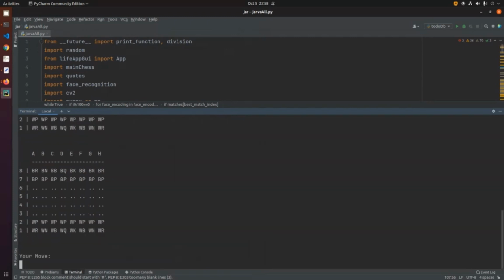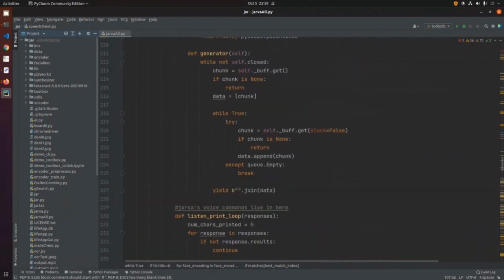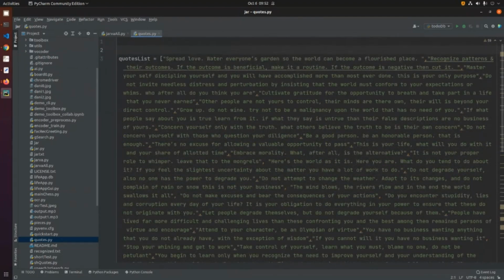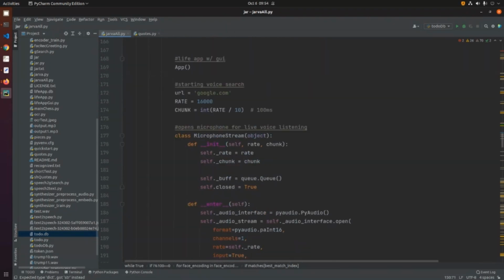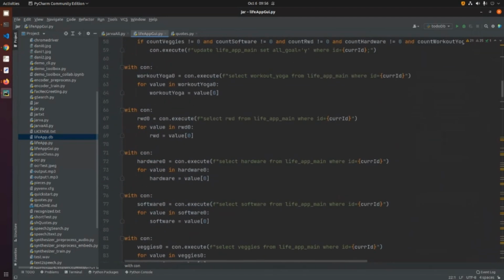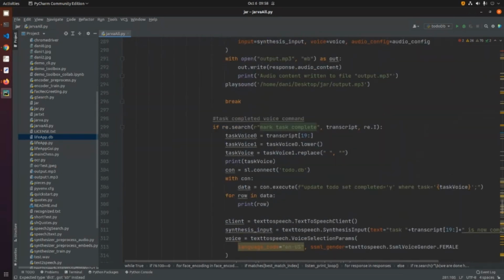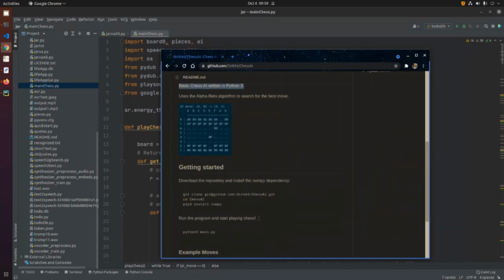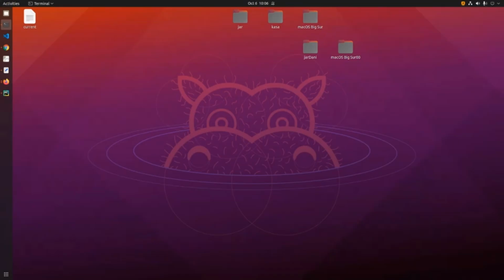Jarva | Jarvis inspired Computer Bot Assistant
I think tony stark is cool so I made a Jarvis inspired bot assistant that manages my todo plays, collects data, chess and has voice search
Computer vision is used w/ open cv face rec to identify me and then greet me
Then a random quote from a list of my favorite quotes and my todo list is read
Next a desktop application I built to record self data is presented
Finally jarva’s listens live in the background for keywords that activate her features like voice search, task managing, and chess

all projects are done live on twitch